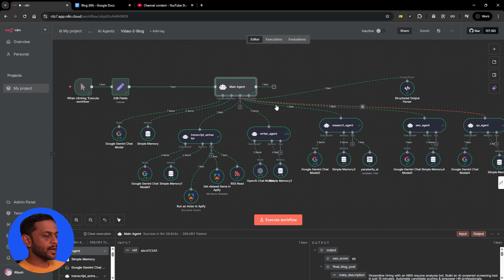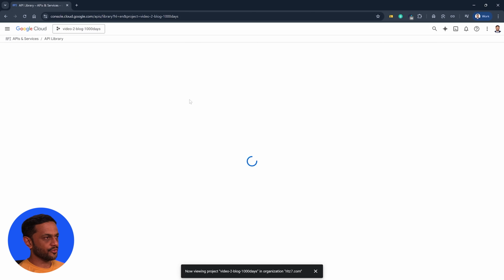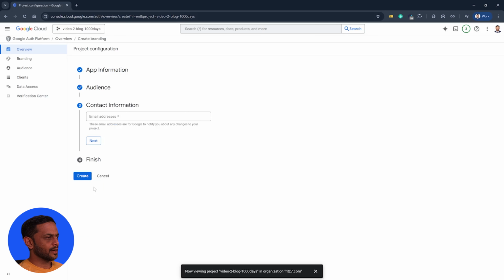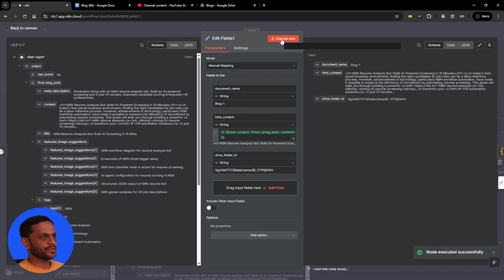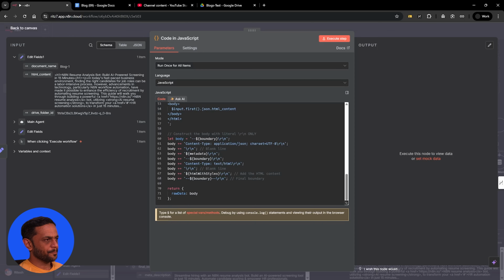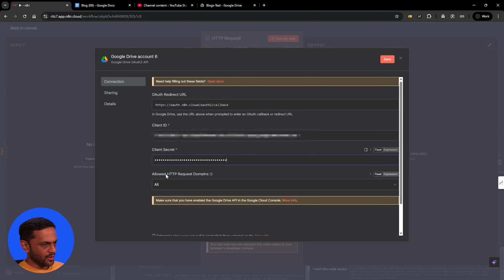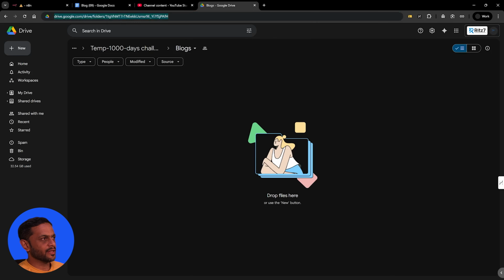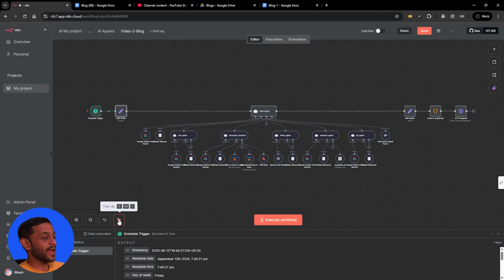How I Automated Blog Creation from YouTube Videos (Google Docs + n8n)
In today’s video, discover how to fully automate converting your YouTube videos into beautifully formatted Google Docs using n8n and Google Drive APIs. This setup saves you tons of time by turning your video content into ready-to-edit blog posts effortlessly!

In this tutorial, you’ll learn:
✔ How to create and configure a Google Cloud project for Google Docs and Drive APIs
✔ How to generate Google OAuth client ID and client secret for authentication
✔ How to set up n8n credentials to securely connect with Google APIs
✔ How to format AI-generated blog content to retain Google Doc styles
✔ How to automate file creation and upload directly into a specified Google Drive folder
✔ How to troubleshoot common issues in API requests for Google Docs creation
✔ How to schedule automated blog creation triggered daily along with your video uploads
✔ How to finalize the workflow to streamline your video-to-blog automation

By the end of this video, you will be able to create a fully automated pipeline that transforms your YouTube videos into well-structured Google Docs without manual effort. This workflow is perfect for content creators who want to boost productivity, maintain consistent blogging schedules, and repurpose video content into SEO-friendly blog posts instantly.

Together, we’ll keep building smarter automation to save time and work smarter every day—because your creativity deserves the best tech to back it up!